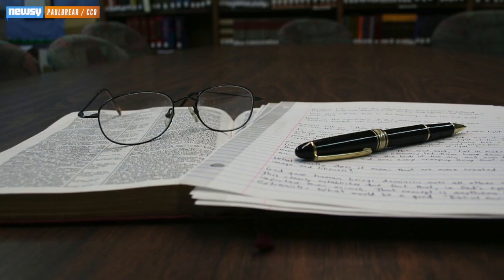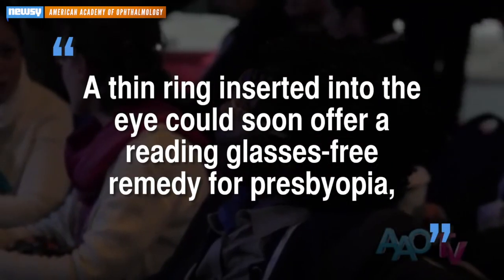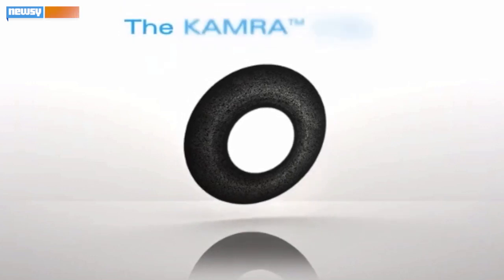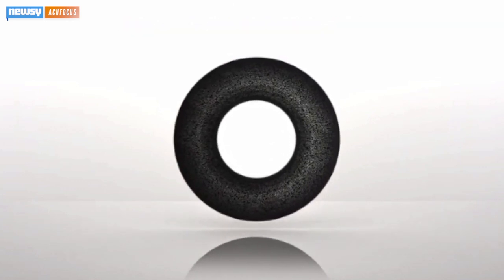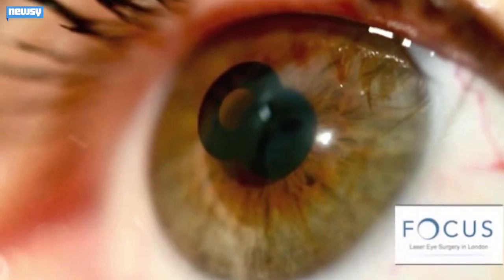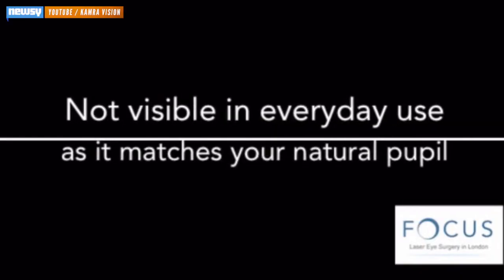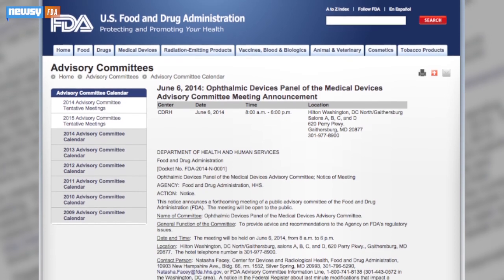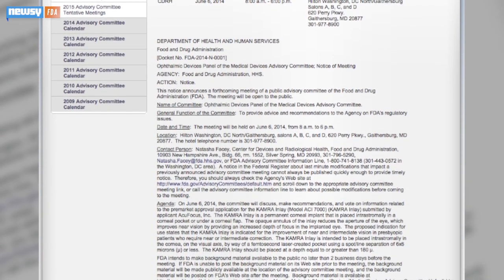Kamra Inlay Could Replace Reading Glasses - If FDA Approves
The Kamra corneal inlay helps patients see up close without impairing distance vision, but it's not approved in the U.S. despite wide use in Europe.